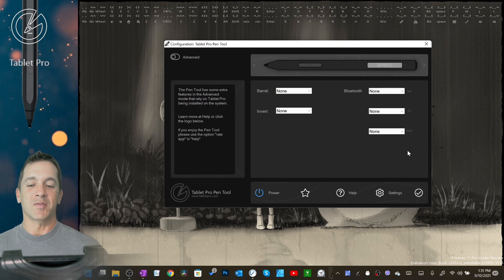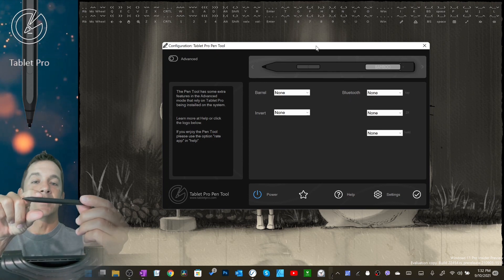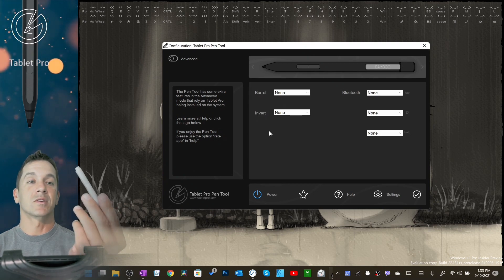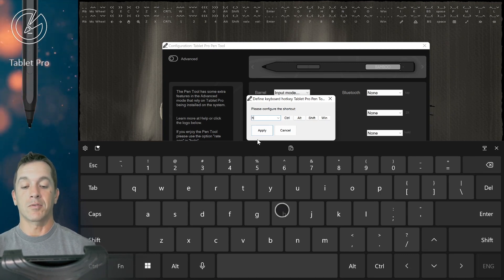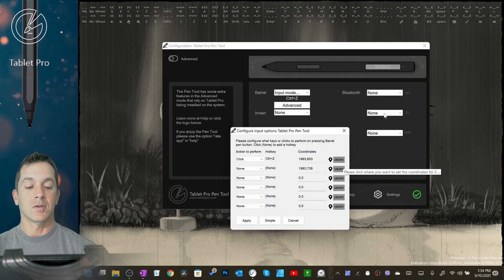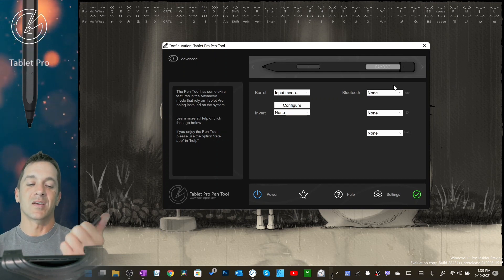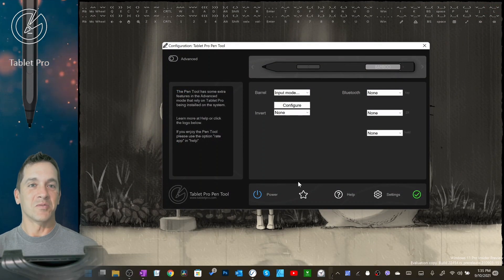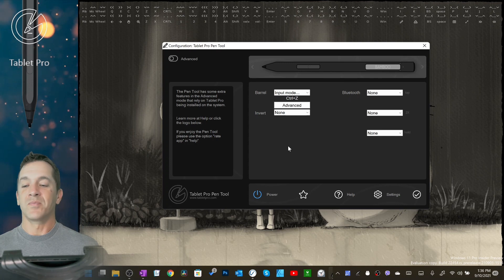The Pen Tool - Introduction - Stylus button names, input mode, click location, hotkey sequences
V4 of the Pen Tool is finally here! In this tutorial video Justice introduces the new simple mode of the Pen Tool. This keeps only one setting active and doesn't crowd the UI with extra complex features. How to map a single function or how to map multiple functions to the side buttons of the stylus. The names of the side buttons "invert" and "barrel" and how to tell which one you are pressing. How to click a location on the screen with the side button or multiple locations mixed with hotkeys.

If you like or use the Pen Tool please help us improve the Microsoft store app rating up from 3.2 to 4.0 or higher. Currently we need about 19 "5 star" ratings.

thank you! -  Justice

to download the Pen Tool open the Microsoft Store app and search "Pen Tool" or use this link